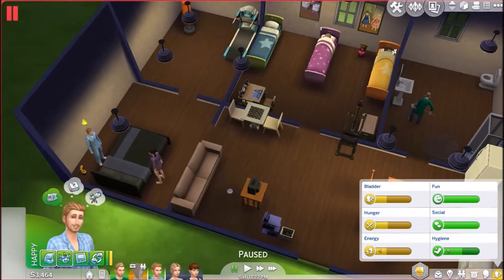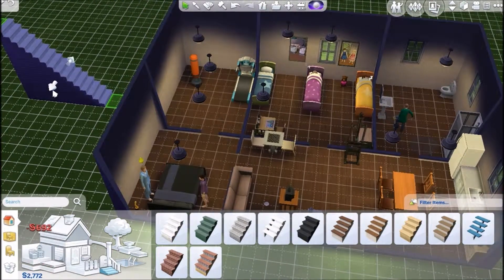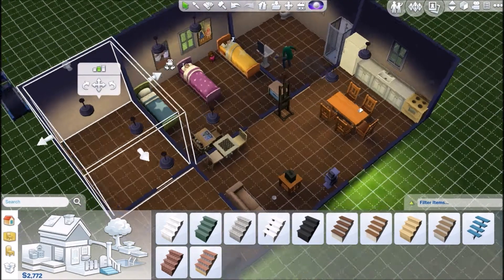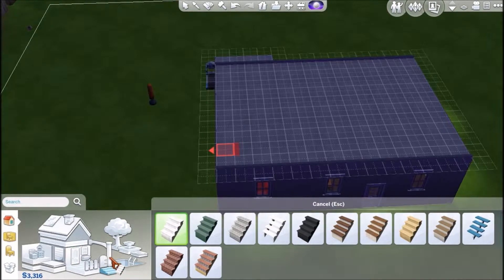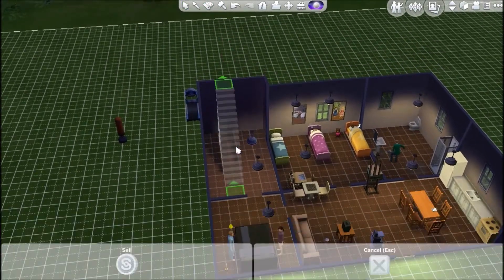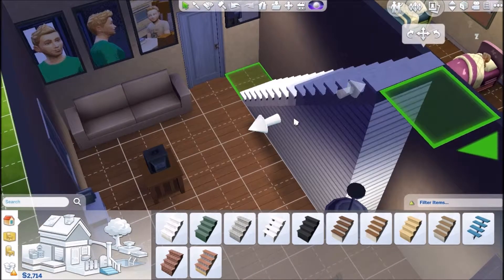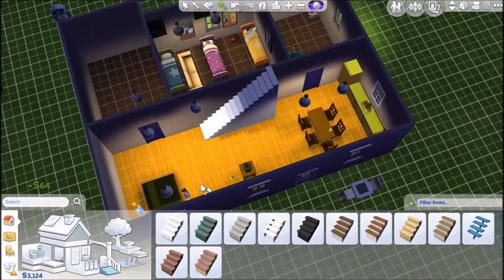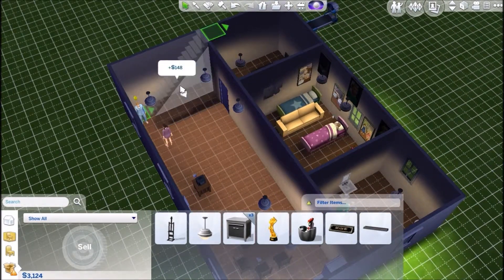The Sims 4 Legacy Challenge part 23: Adding a second level to the house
The house should soon be filled. It's time to add another story to our Résidence.